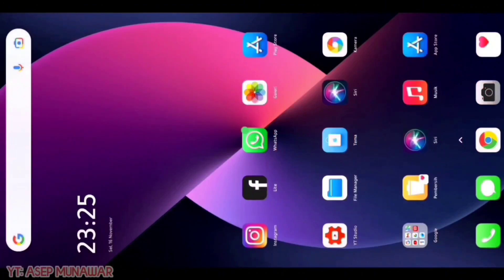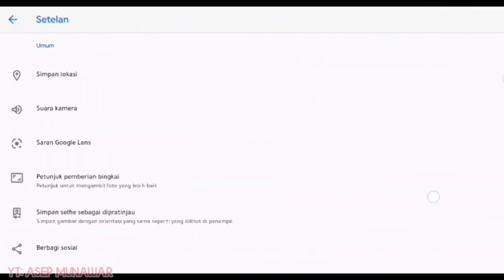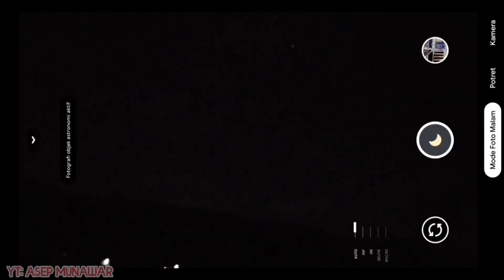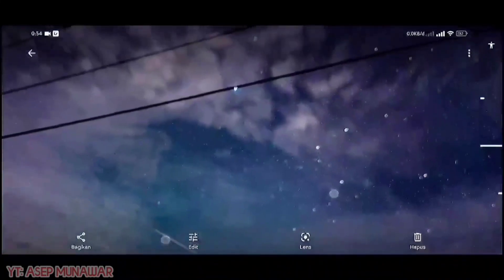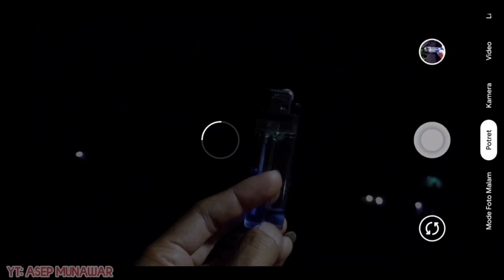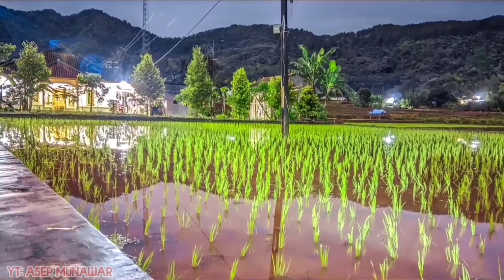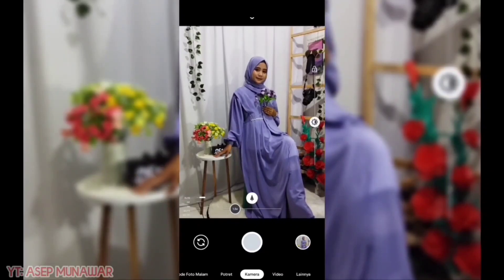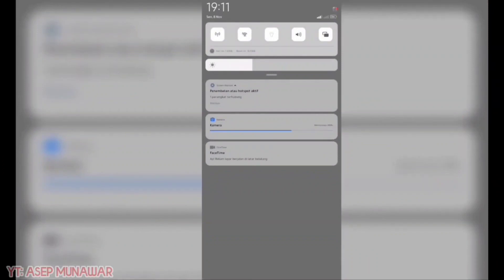Terbaru Gcam Nikita || Setingan Siang & Malam Config Reborn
Ok Thank ya atas dukungannya😊
Jangan lupa dukung channel ini

Seputar yang kita bahas yaitu Google camera atau kita singkat jadi gcam. Gcam ini mampu memaksimalkan camera smartphone, Di smartphone yang tertentu atau yang sudah suport camera 2 api. untuk cara pemasangan dan settingan agar hadilnya bagus mari kita simak bersama sama.

Simak Dulu vidio dan Cara downloadnya  sampai tuntas 😊😊

"Pindahkan file config ke folder gcam - config7"
Link config👇👇
Pilih aja sesuai ke inginan

(Untuk cara downloadnya klik link di descripsi - Klik Recaptcha ( Saya Bukan robot )-tunggu Loading- klik Here /Get link(dapatkan tautan) --lalu kembali--klik get link ( dapatkan tautan ), klik lagi kembali bila masih ada iklan)